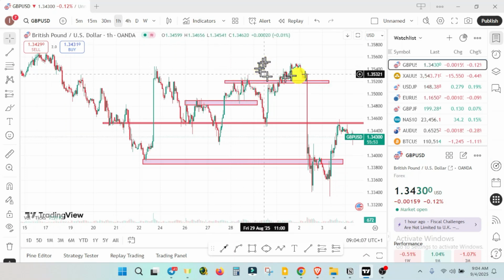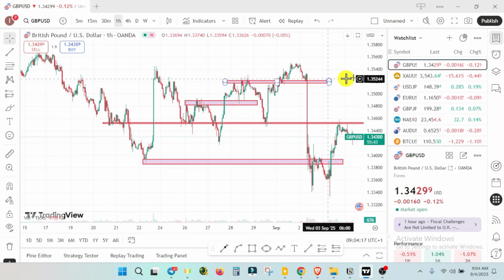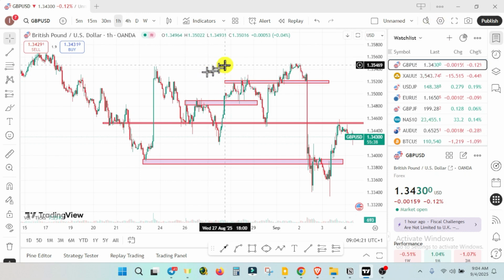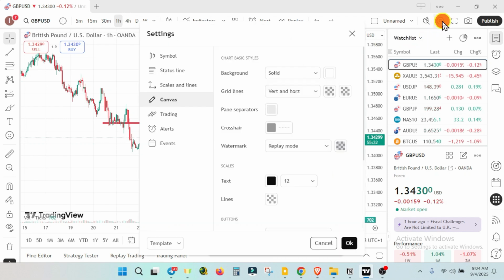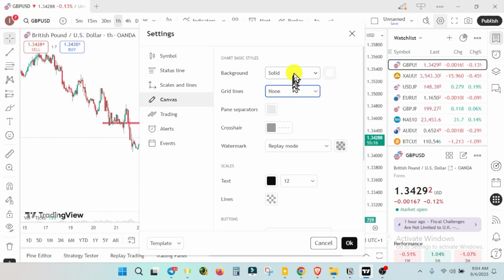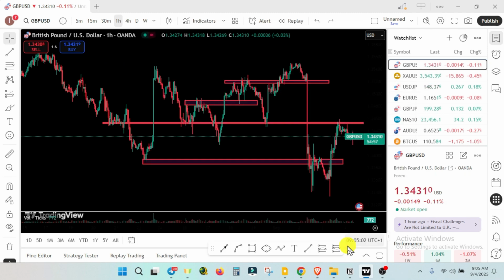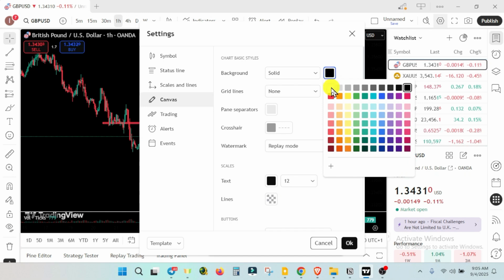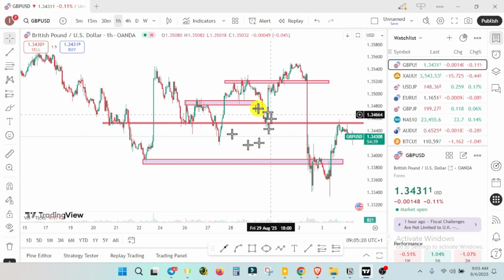How To Remove Gridlines In Tradingview | How To Delete Gridlines In Tradingview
If you’re wondering how to remove gridlines in TradingView, this quick guide will help you out. I’ll walk you through step by step on how to remove gridlines in TradingView 2025 and show you exactly how to delete gridlines in TradingView. You’ll also learn how to remove grid lines on TradingView charts, how to hide grid lines in TradingView, and even how to add or remove day separator in TradingView if you want a cleaner chart view.

By the end, you’ll know how to remove lines in TradingView. This is the easiest way to do TradingView remove gridlines and keep your setup neat.